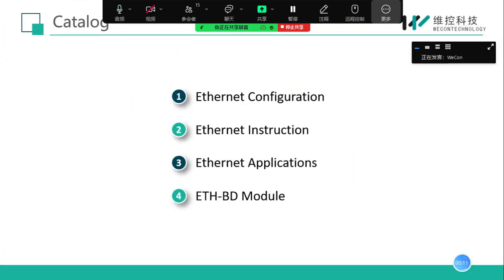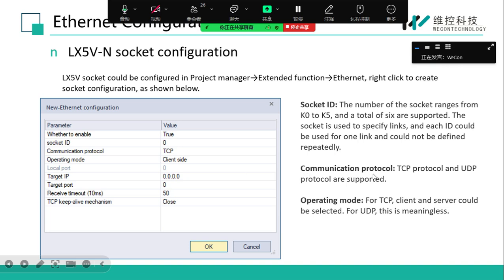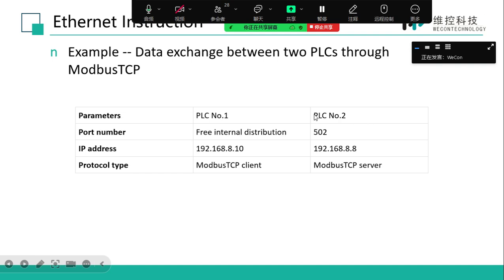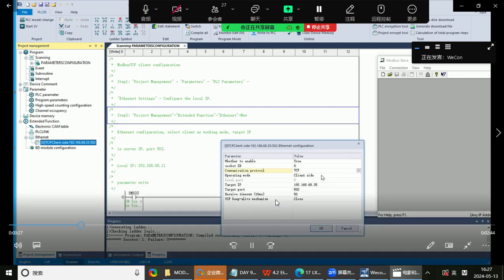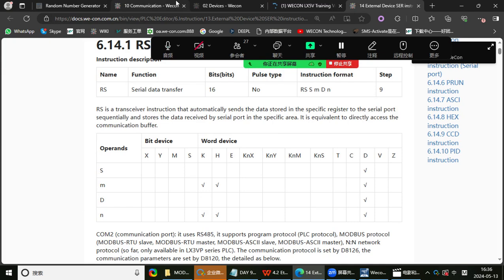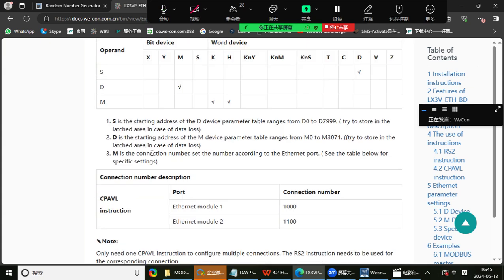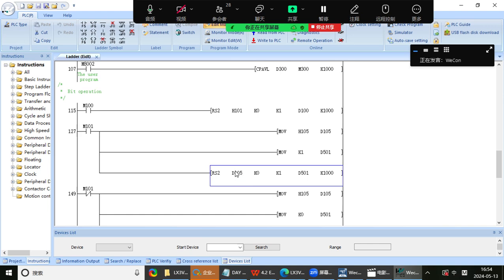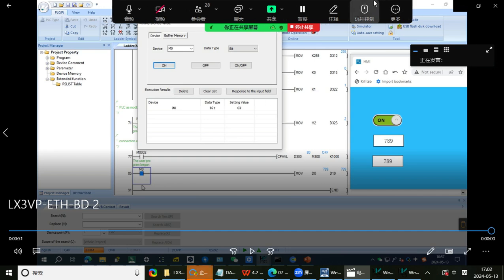PLC Training Day 9 Ethernet Comunication